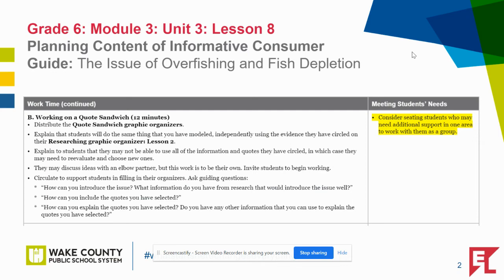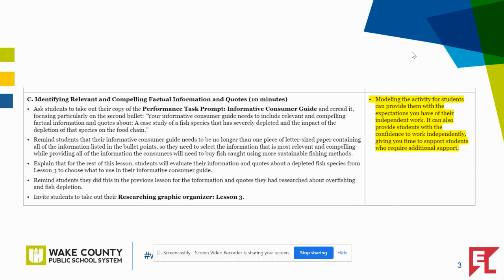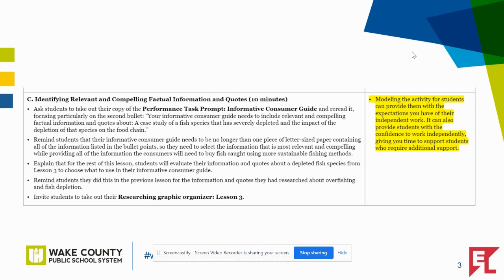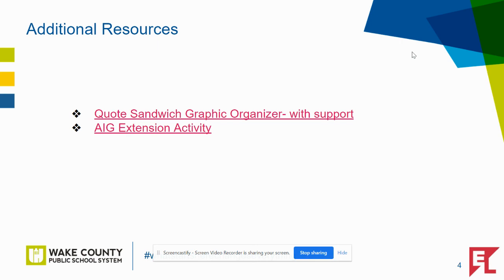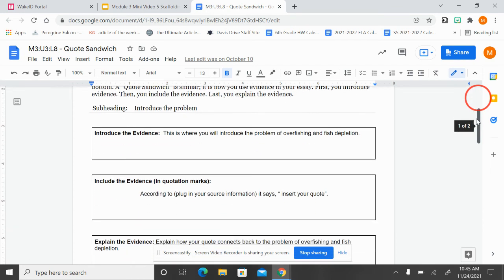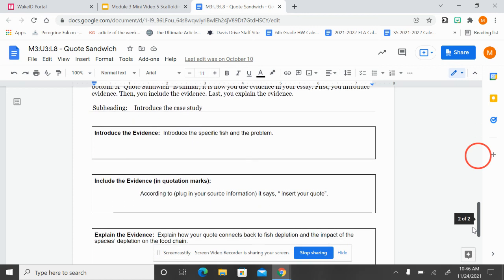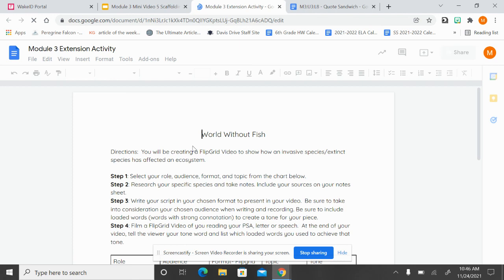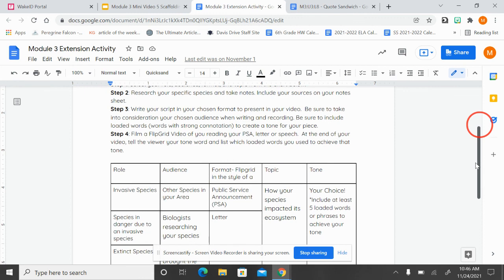Gr. 6 Module 3 Unit 3 Lesson 8 Scaffolds